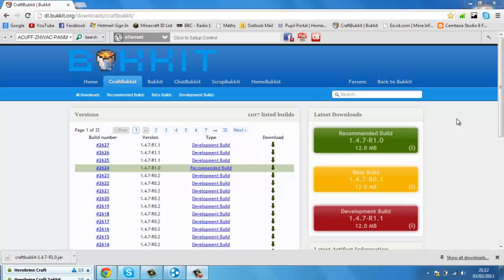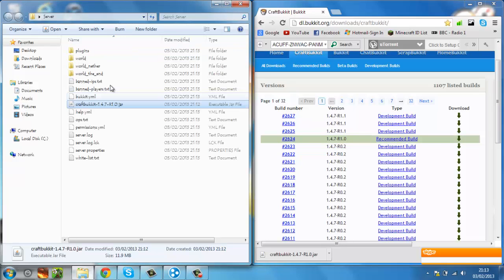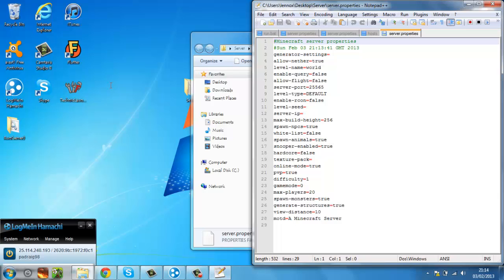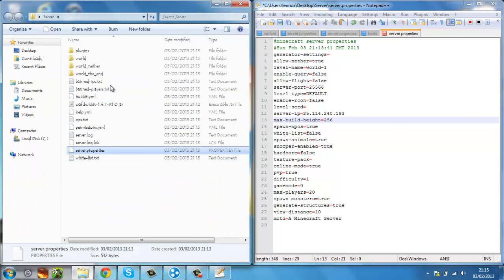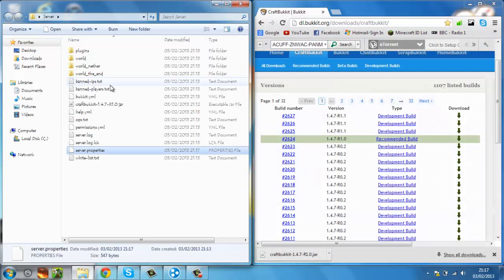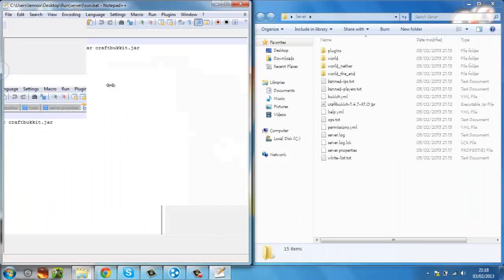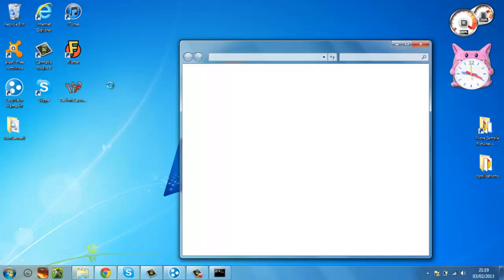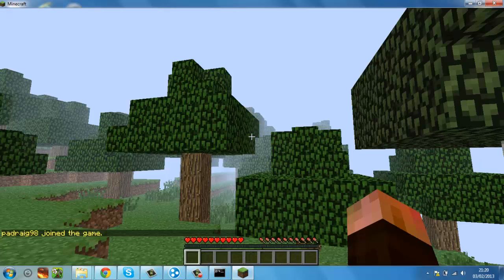How to make a Craftbukkit Server for Minecraft 1.4.7 (Hamachi)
The Code for Run.bat:
@ECHO OFF
java -Xincgc -Xmx1G -jar craftbukkit-1.4.7-R1.0.jar
PAUSE